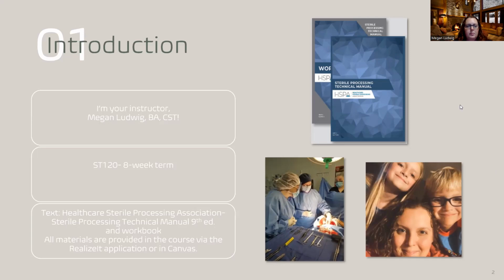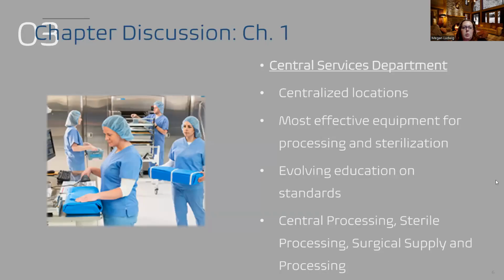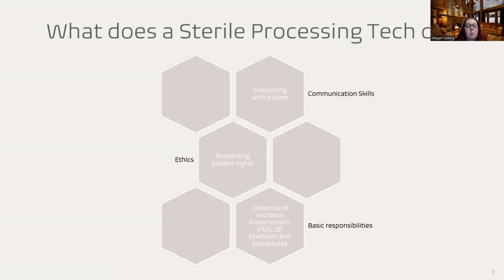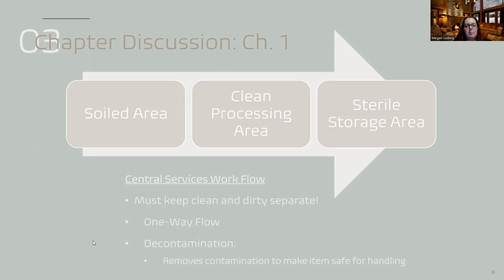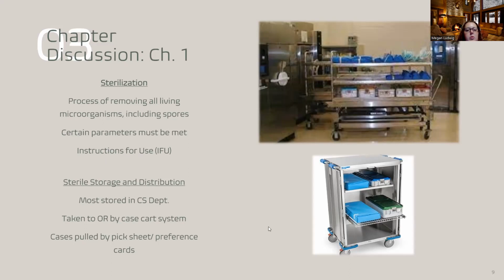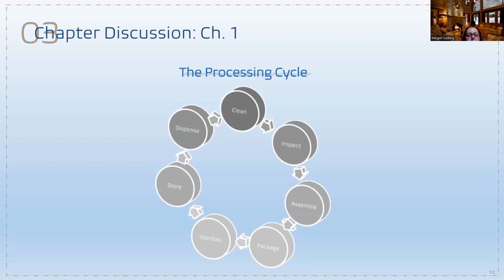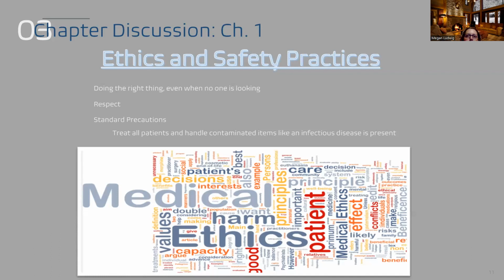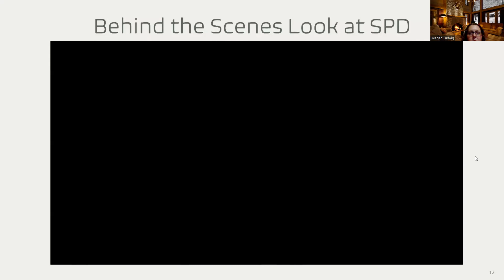ST 120 Unit 1 Discussion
ST120 Unit 1 Discussion
Herzing University